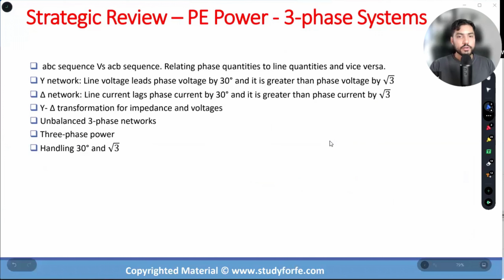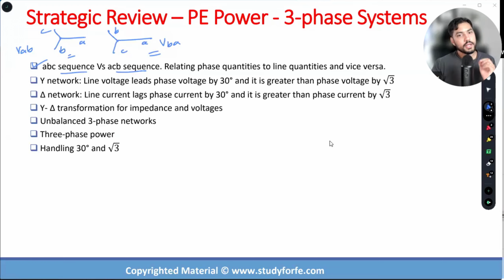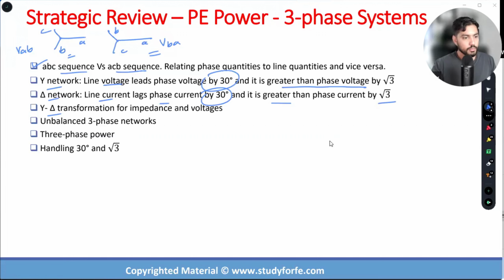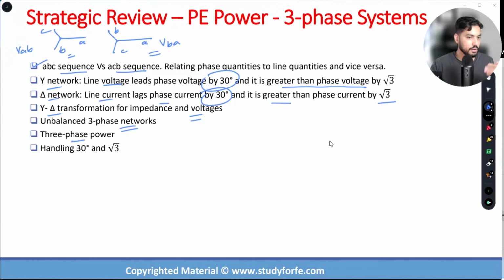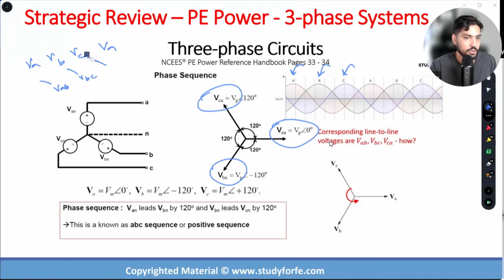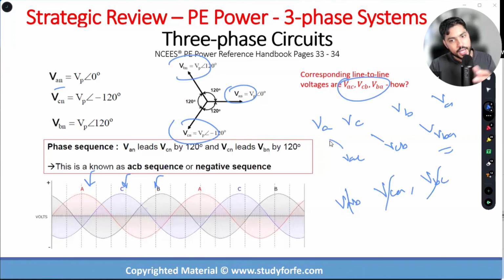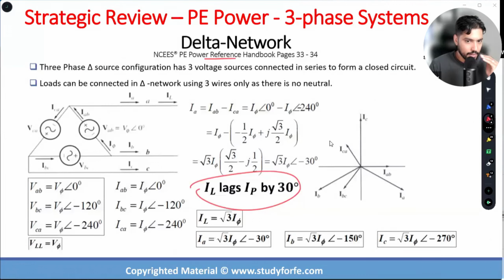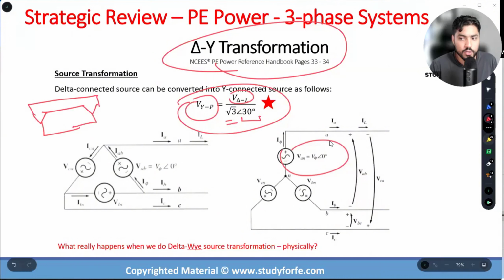3-Phase System Strategies for PE Power Exam Success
In this video, we dive into the essential concepts of three-phase systems for the PE Power Exam, focusing on Delta-Y transformations, ABC vs. ACB phase sequences, and symmetrical components. Gain a strategic overview on handling complex power, line and phase voltage relationships, and navigating balanced and unbalanced systems. Avoid common pitfalls and master the calculations required to excel in the PE Power Exam.

Key Topics Covered:

- Understanding three-phase systems for PE Power Exam
- Delta-Y transformation and sequence impact
- Complex power equations and phase relationships
- Symmetrical components and fault analysis
- Key strategies for balanced and unbalanced systems

Perfect for those preparing for the PE Power Exam and electrical engineers aiming to strengthen their expertise in three-phase systems!